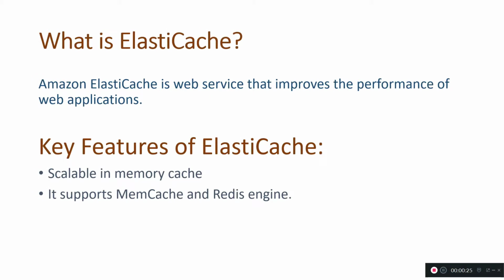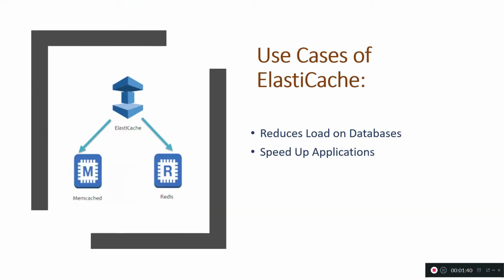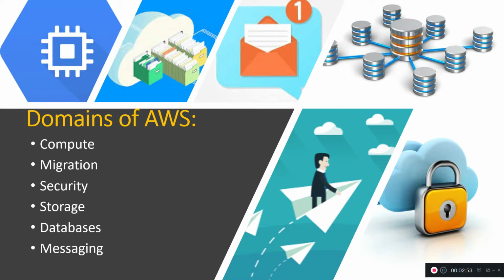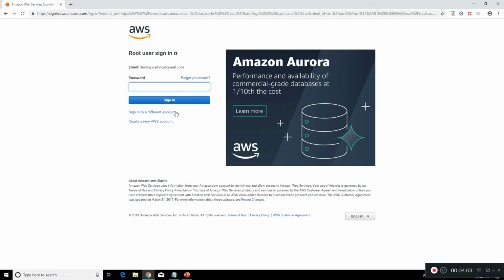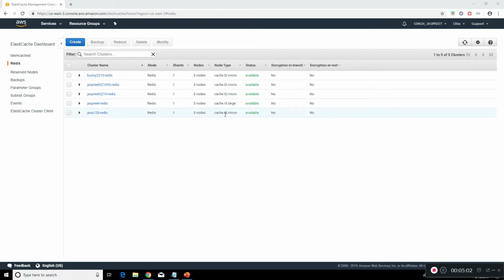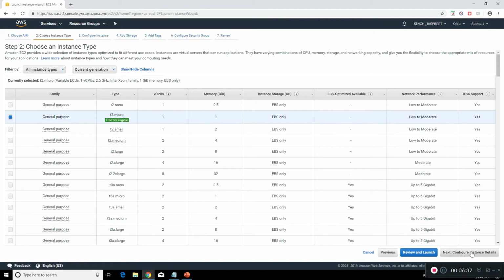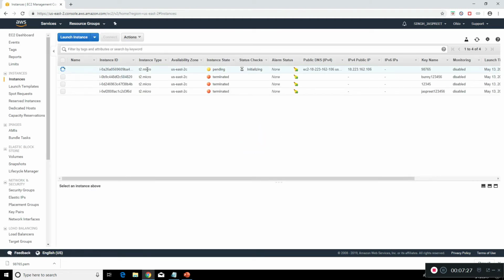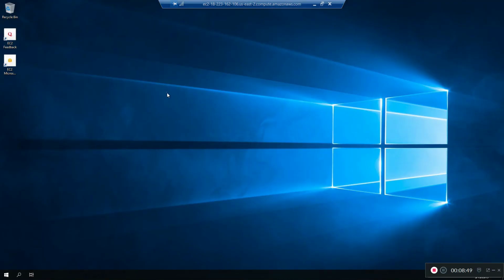Amazon ElastiCache for Redis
In this video you will learn about:
1. How to create a cluster using Redis engine
2. How to create S3 Storage.
3. How to create instance in virtual machine